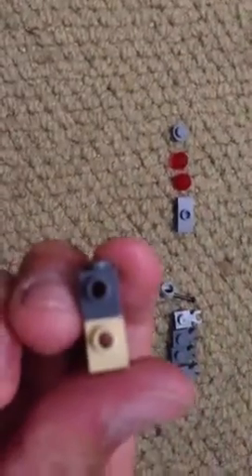How to build a lego robot dog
Hello youtube this is my first video, i will teach you how to build a robot dog